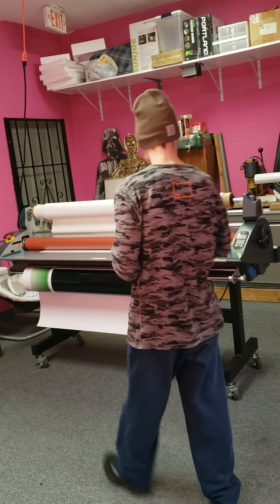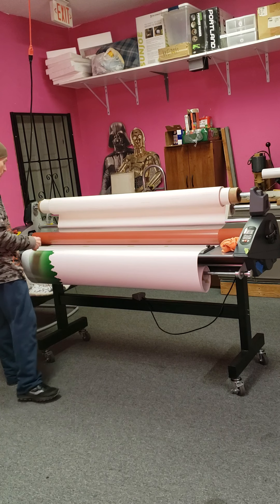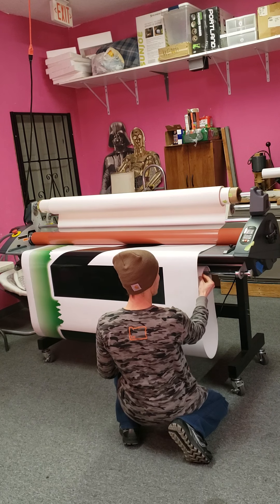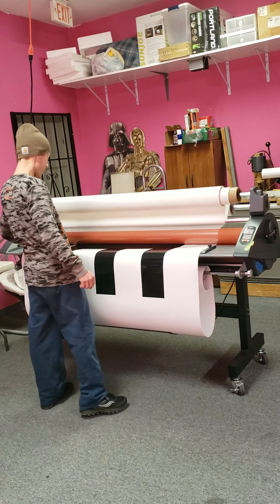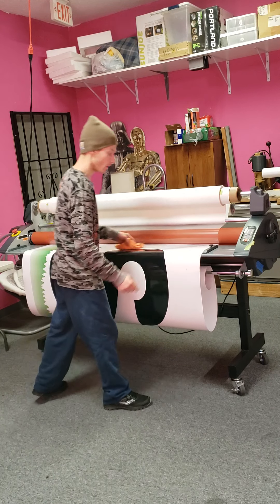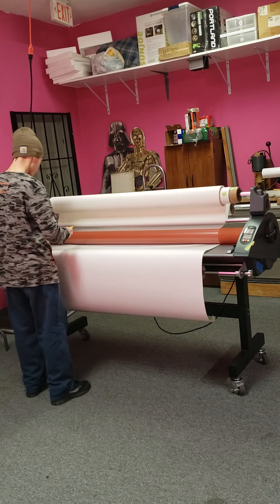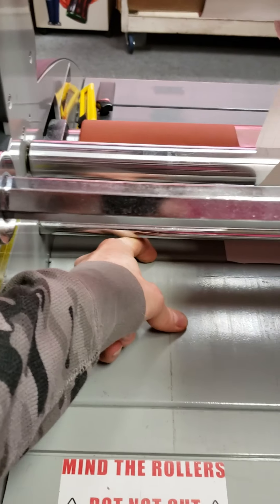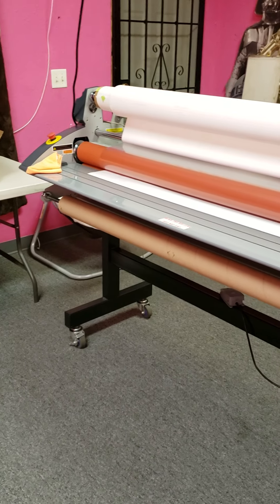Royal Sovereign RSC-1650LSH 64" Hot and Cold Laminator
Use and condition :)